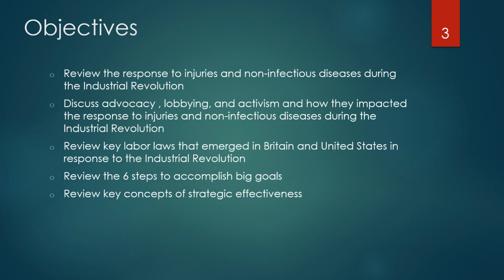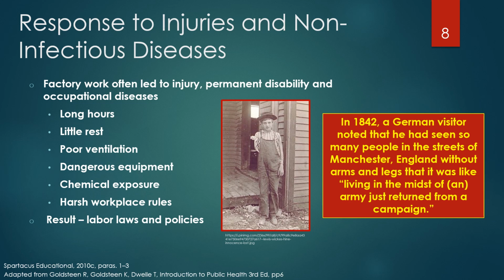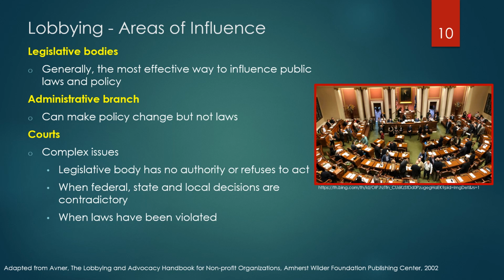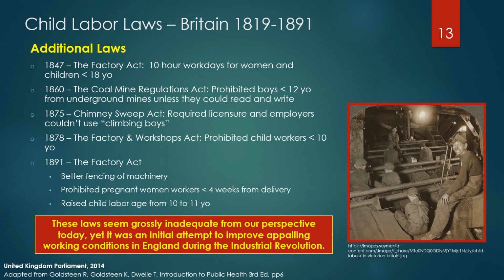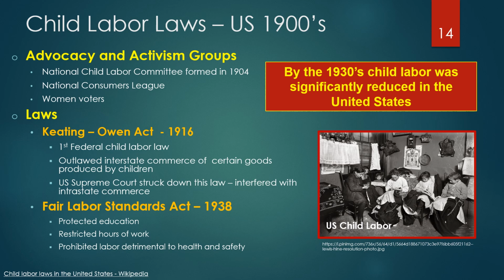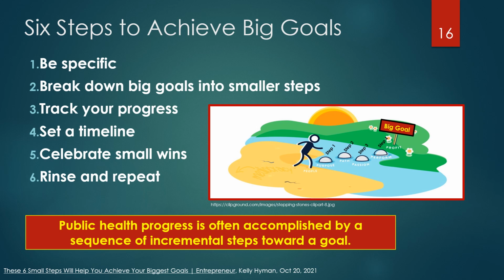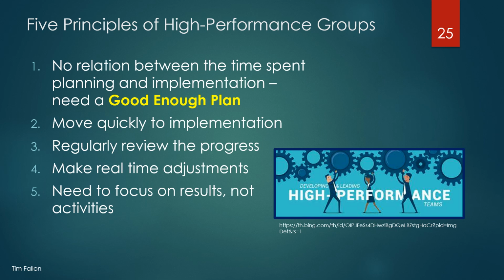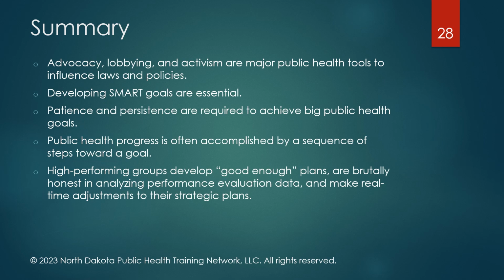(A006) Advocacy and Activism | Origins of Public Health, Part 3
Learn how advocacy, lobbying, and activism are major public health tools to influence laws and policies and why patience and persistence are required to achieve big public health goals

LEARNING OBJECTIVES:

- Review the response to injuries and non-infectious diseases during the Industrial Revolution
- Discuss advocacy, lobbying, and activism and how they impacted the response to injuries and non-infectious diseases during the Industrial Revolution
- Review key labor laws that emerged in Britain and United States in response to the Industrial Revolution
- Review the 6 steps to accomplish big goals
- Review key concepts of strategic effectiveness

- Earn 1.0 Certified Public Health (continuing education) credits

INSTRUCTOR:

Dr. Terry Dwelle is the former North Dakota State Health Officer and the current President and Educational Director of North Dakota Public Health Training Network (NDPHTN). He has over 40 years of clinical and public health experience in the United States, Eastern Europe, Latin and South America, and Central and East Africa. He also co-authored the textbook "Introduction to Public Health: Promises and Practices" (Springer Publishing, 3rd edition, 2024), which presents a thorough overview of the U.S. public health system from its origins to current state and future directions.